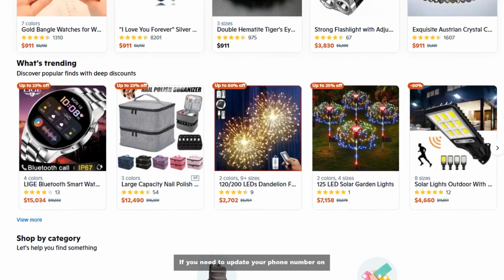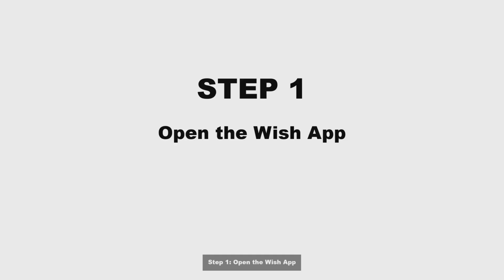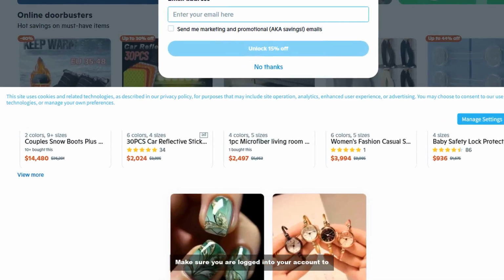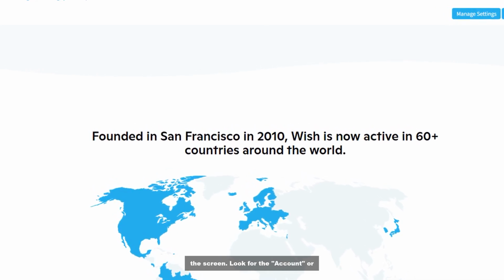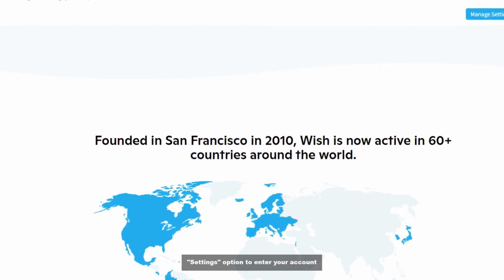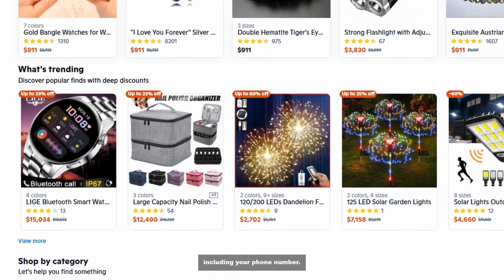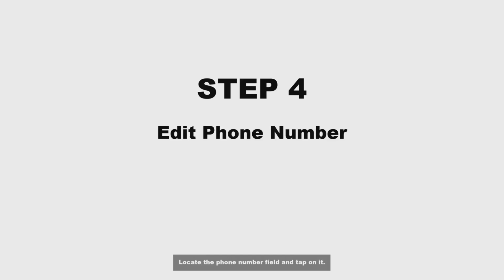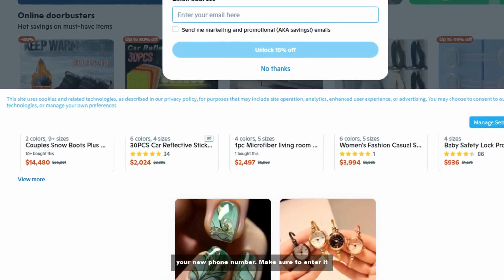How To Change Phone Number On Wish 2025 (2026)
In this video, we will guide you on how to change your phone number on Wish in 2025.